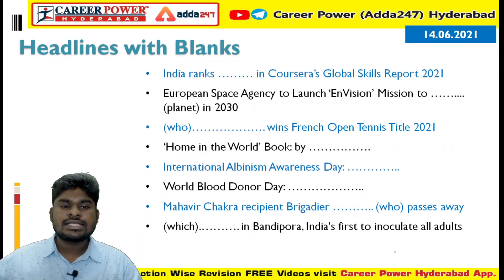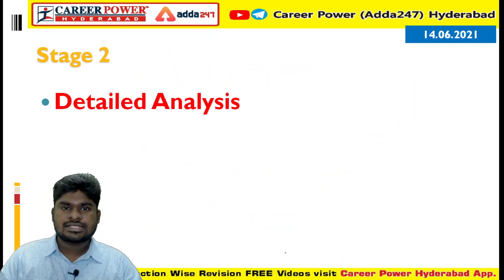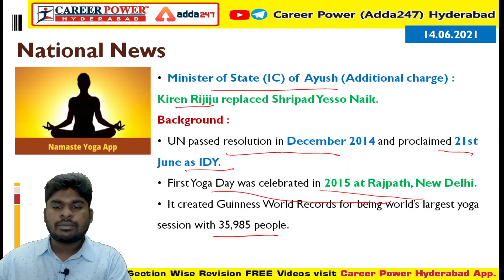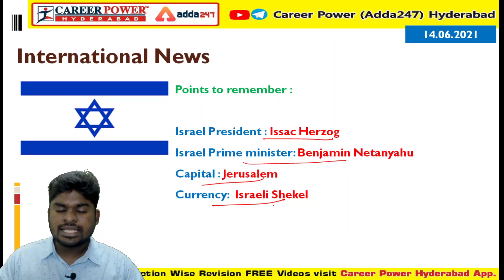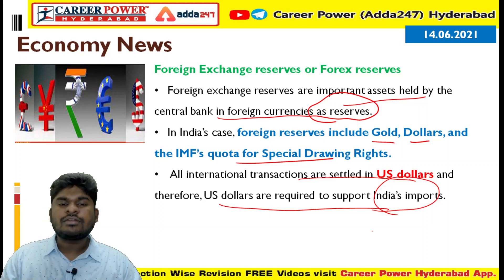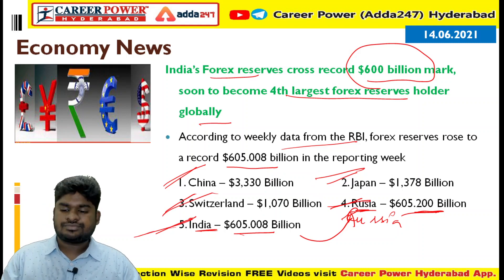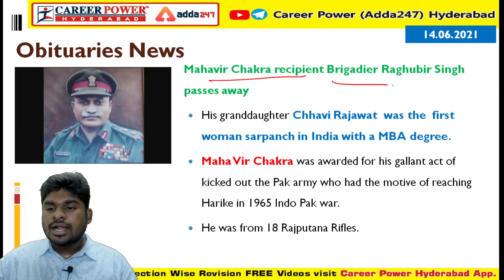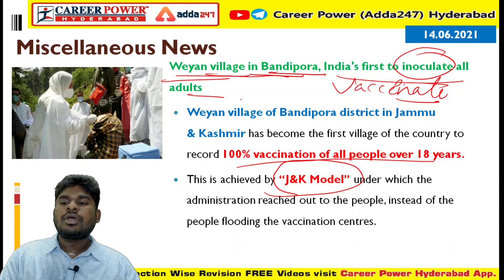14th June Current Affairs 2021 | Daily Current Affairs 2021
14th June Current Affairs 2021 | Daily Current Affairs 2021
 In this session, we discussed Current Affairs 2021 from various sources like The Hindu Newspaper, Economic Times, PIB, PTI, Business Standard, News on Air, DD News Etc.
Apart from this We also Cover Static Daily Trending News, Static GK based on National Park, Wildlife Sanctuary, Capital, Currency, Sports, Cricket, Days and State News, etc.

Welcome to Career Power (Adda247) Hyderabad - India's Best Government Exam Preparation Coaching Centre. Prepare for Banking Exams (SBI Clerk 2021, SBI PO, IBPS PO, IBPS Clerk, RRB PO, RRB Clerk, RBI Office Attendant, RBI Grade B, LIC, FCI, SEBI, JAIIB), Railway Exams (RRB NTPC, Group D), and SSC Exams (CHSL, CGL, CPO).